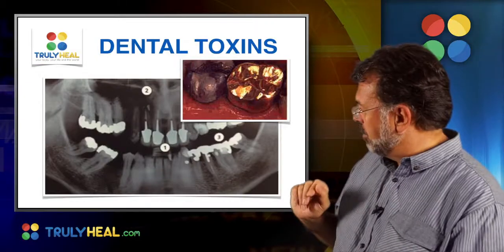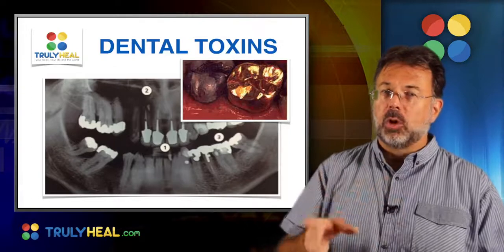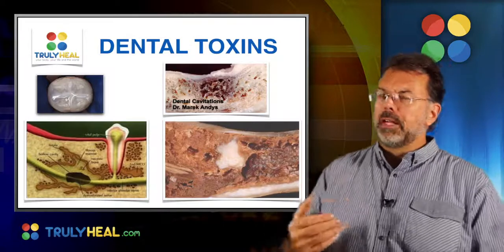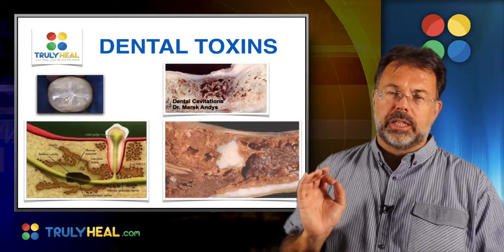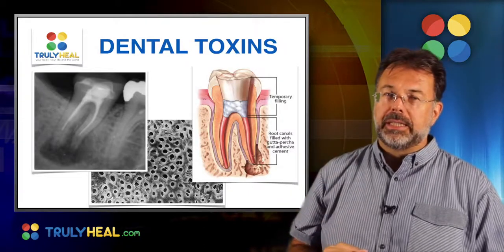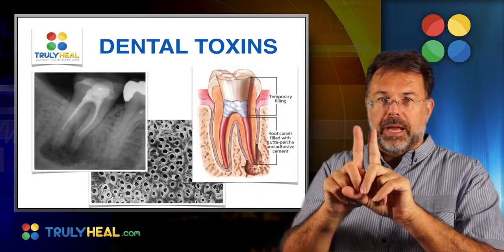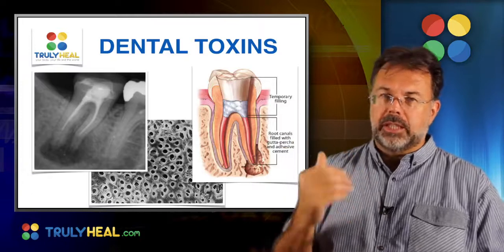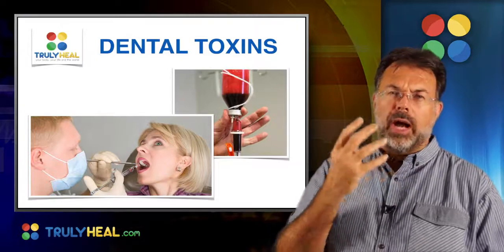6 2 DENTAL